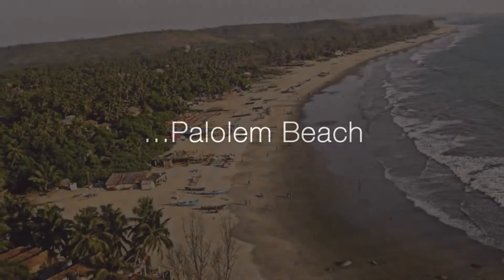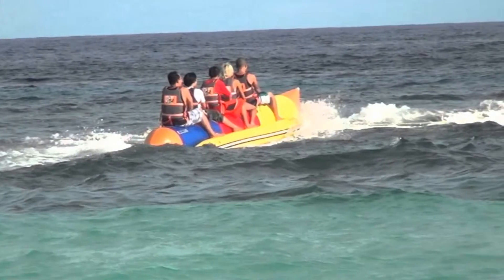Palolem Beach Travel Guide & Tours | BreathtakingIndia.com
Visit BreathtakingIndia.com to plan a trip to over 200 exotic destinations in India.